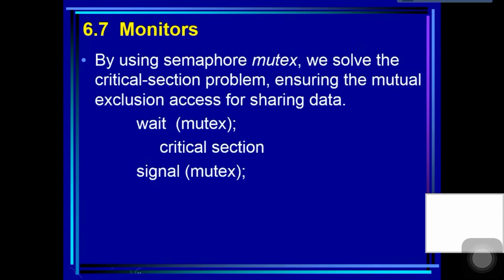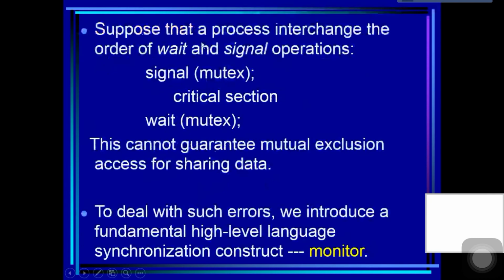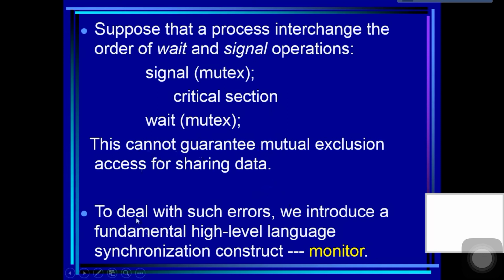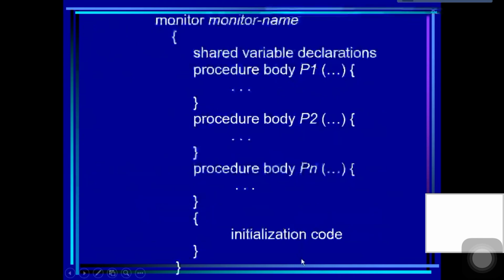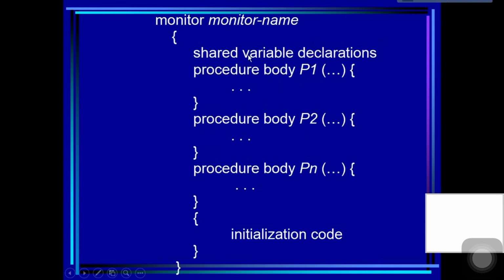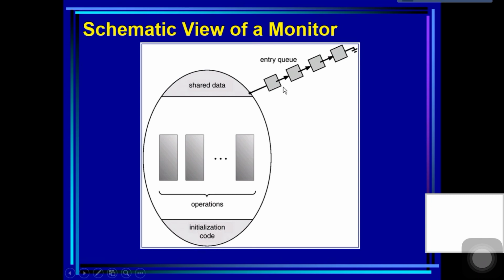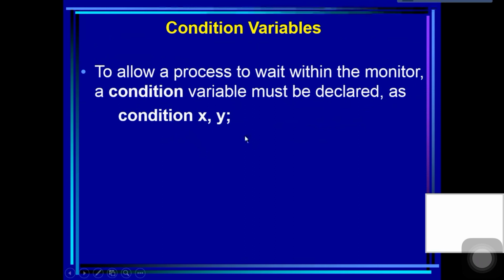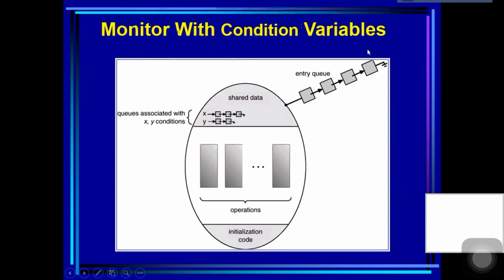Sec 6.7. Monitors